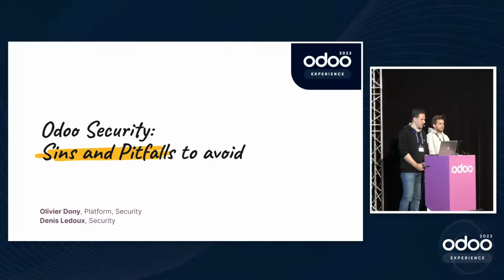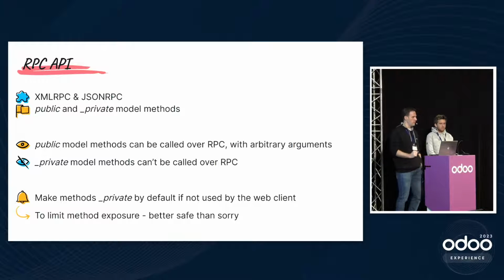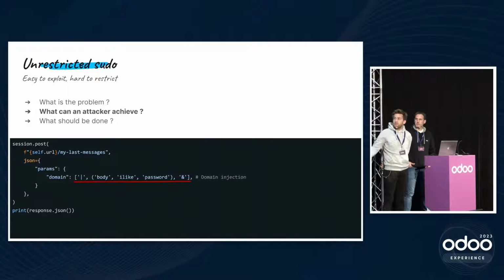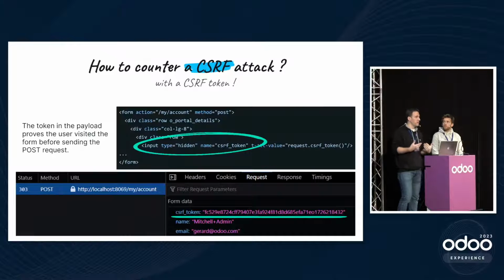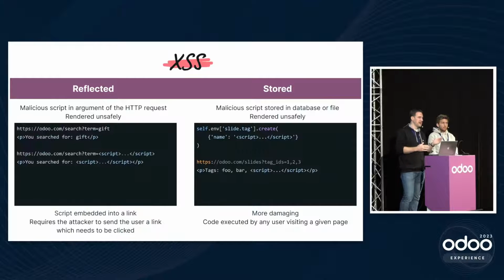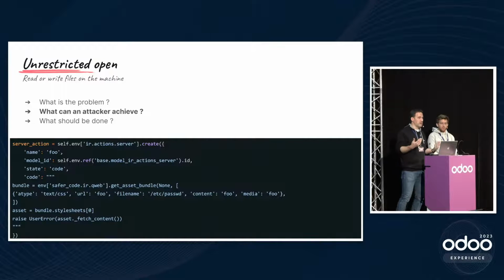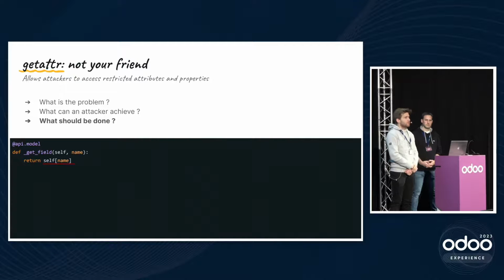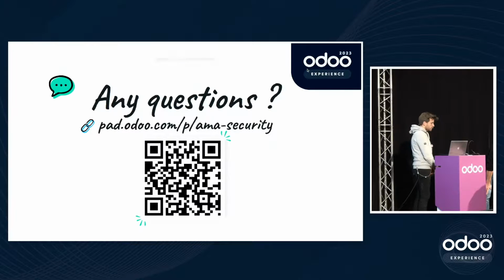Odoo Security Sins and Pitfall to Avoid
We will discuss the common pitfalls into which developers may fall when implementing Odoo. By shedding light on these pitfalls and sins, we will provide valuable insights into how to avoid them and ensure a secure Odoo implementation. Attendees will gain a better understanding of best security practices when developing Odoo modules.